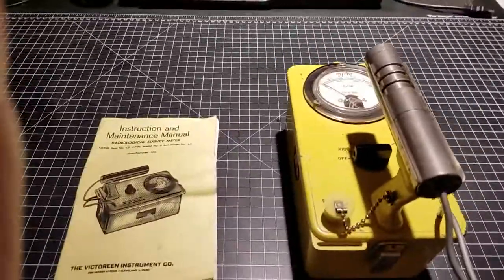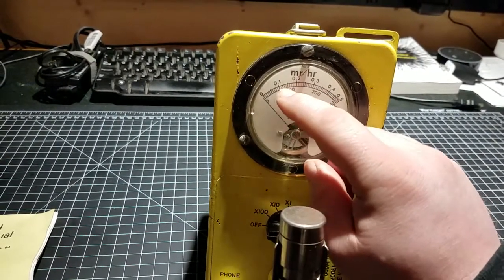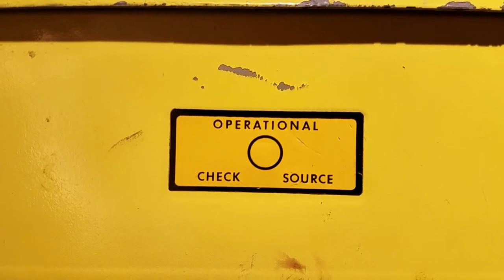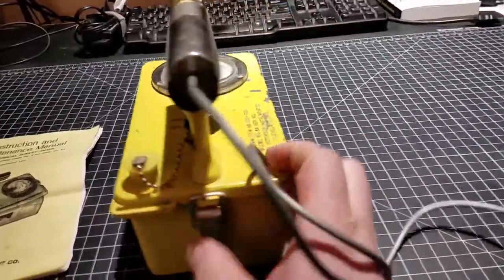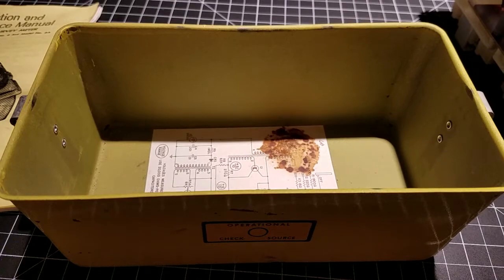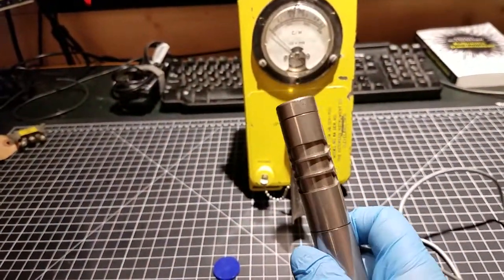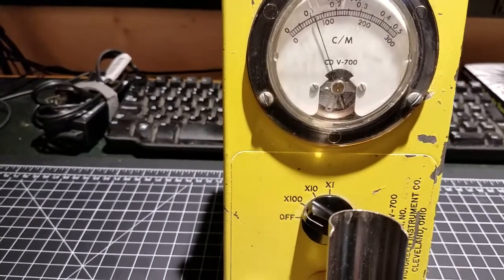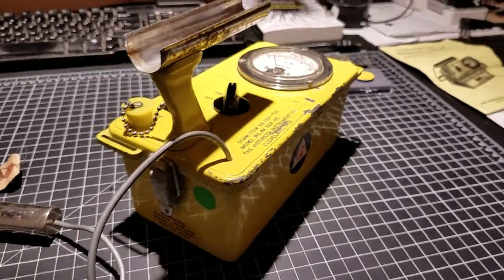1961 Victoreen 6A CDV-700 geiger counter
A quick tour and demonstration of the iconic CDV-700 geiger counter! Powered by 4x D cells and designed to be used in the event of nuclear war with the USSR during the cold war this thing is built to last and many of these were/are in service still.

** Correction about units on the meter face: the meter face reads counts per minute and milliRADS per hour, not milliroentgens per hour. mR = milliroentgens/hr, mr = millirads/hr **